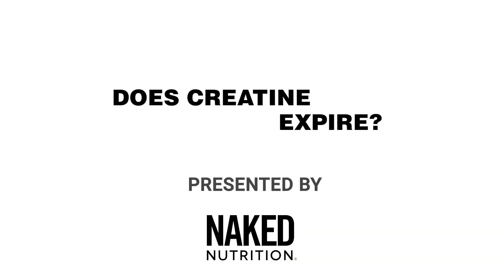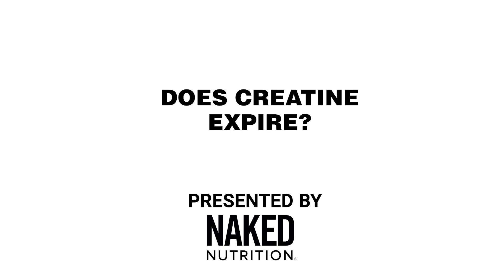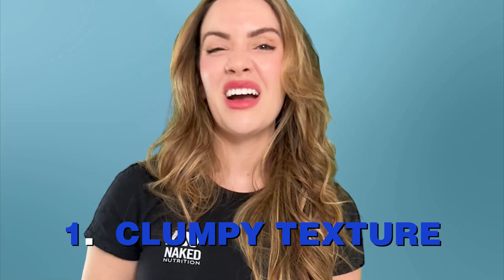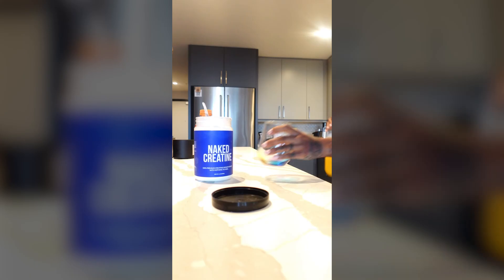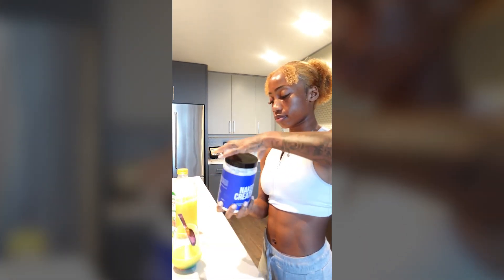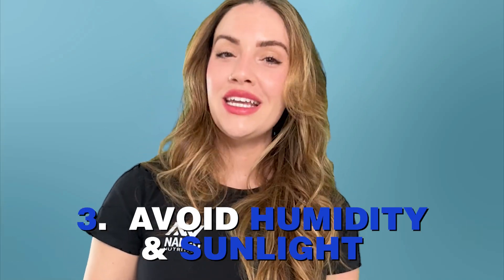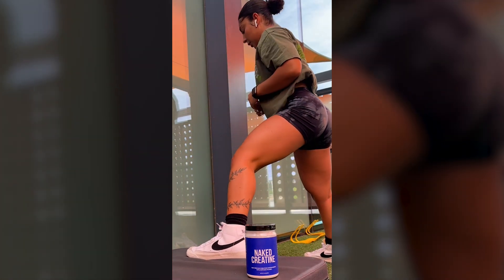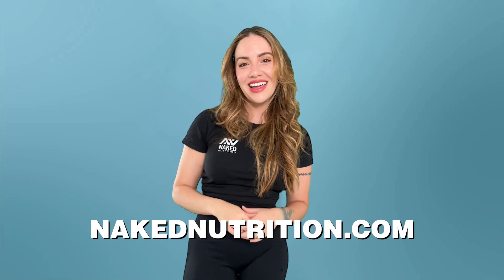Does Creatine Expire? | Nutrition Coach Explains | Naked Nutrition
If you are taking creatine as part of your supplement routine, you may be wondering how long it lasts, how to know when it has expired, and if expired creatine may make you sick.

This video will explain the shelf life of creatine, signs that your creatine has reached its expiration date, and ways to extend the shelf life of your creatine supplement.

Learn More -